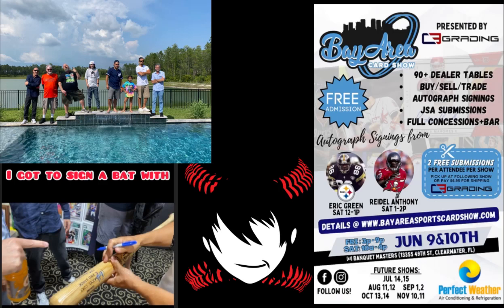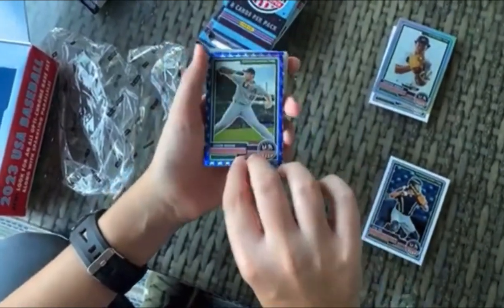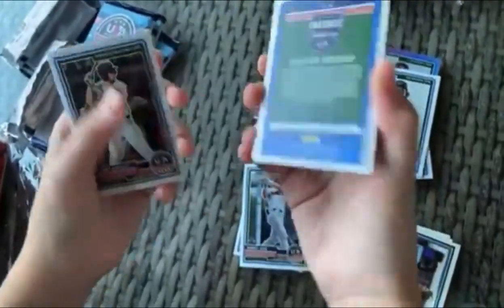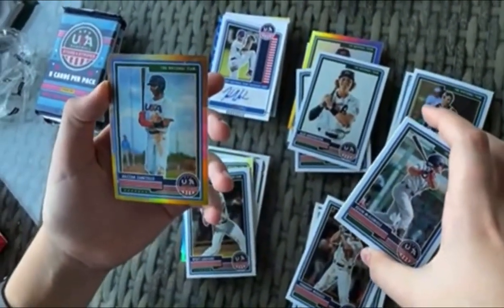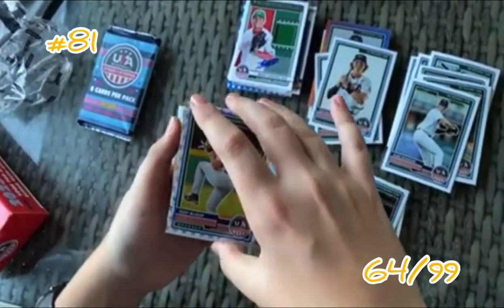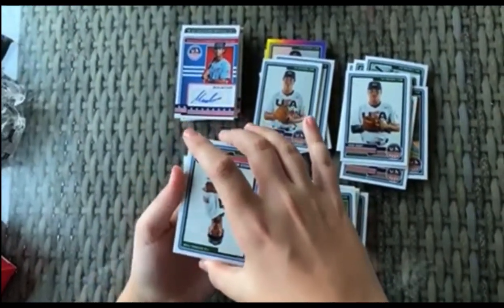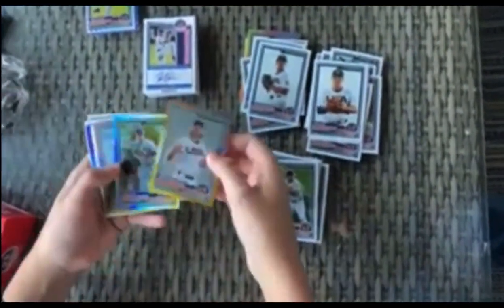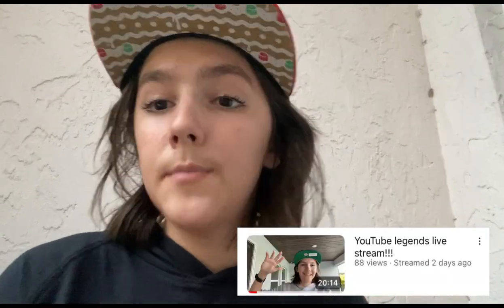2023 Stars & Stripes Hobby rip!!! Ripped after the Bay Area card show!!!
2023 Stars & Stripes Hobby rip!!! Ripped after the Bay Area card show!!!